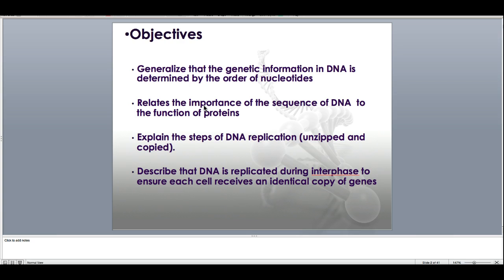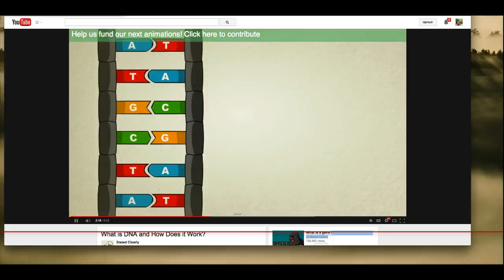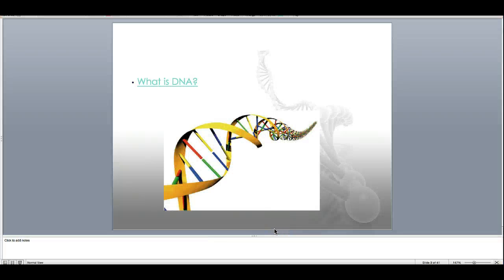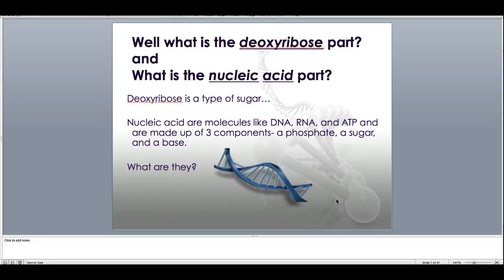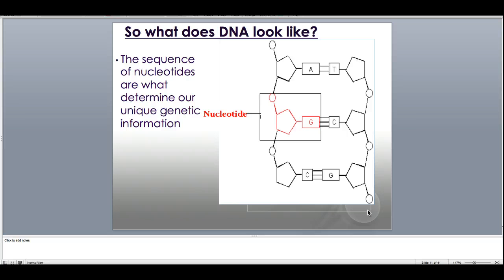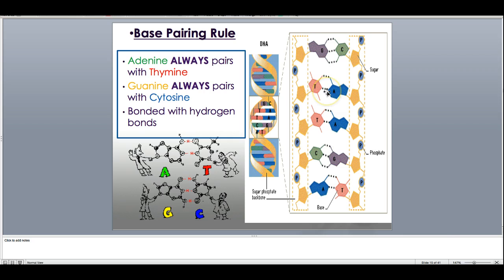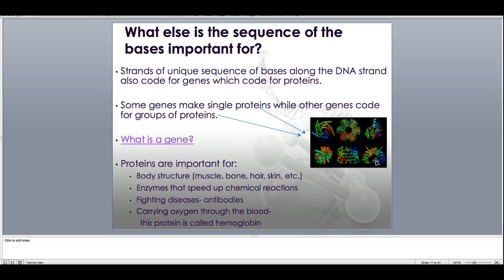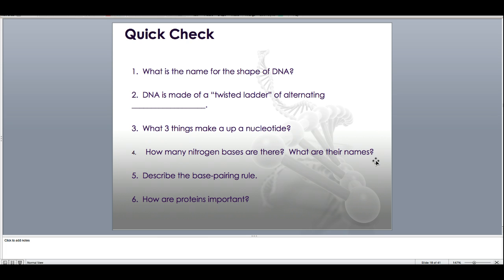DNA Structure- Biology ONE pt. 1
DNA Structure- Biology pt. 1